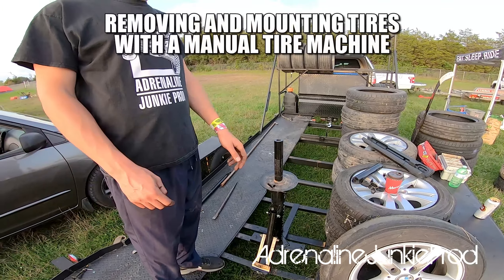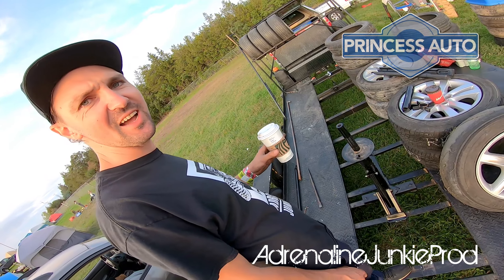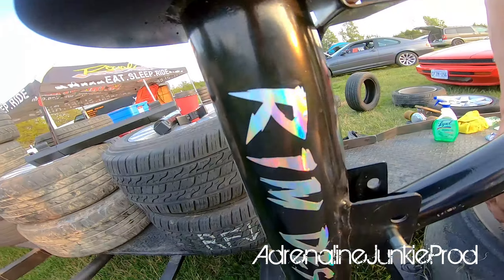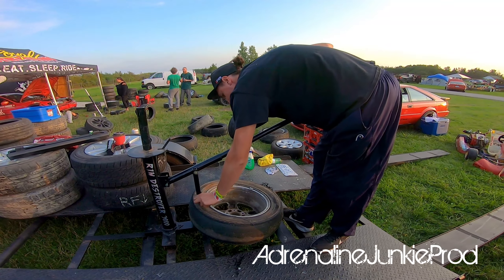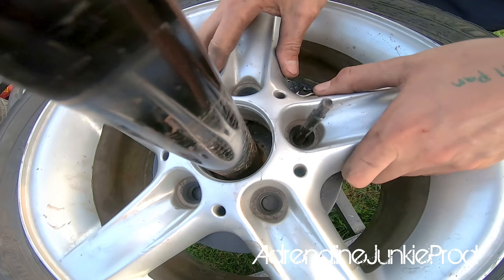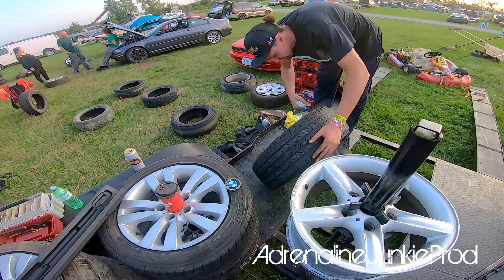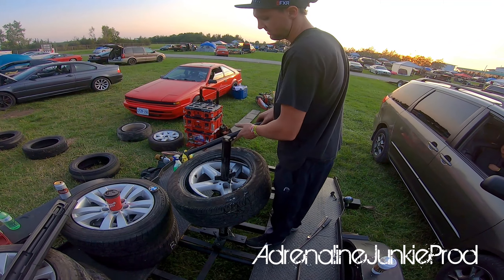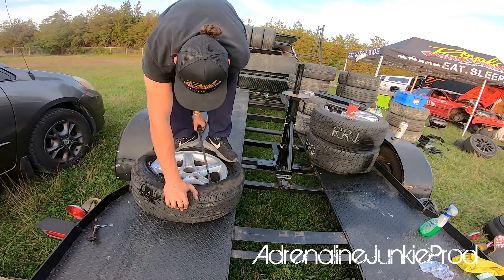How to use a manual tire changer/machine to remove and mount car tires - ATV/UTV/SXS, Truck, Farm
How to use a manual tire changer/machine to remove and mount car tires. It's easy! Great for your drifting track setup, ATV, SXS, UTV, off-road, home, shop or  farm use!

TeamAJP - AdrenalineJunkieProd Swag!!! It's finally here!!!
Show your support and your love of the offroadlife and visit our Shopify store to get your custom AdrenalineJunkieProd swag today!!

No matter how much or how little you choose to donate, I appreciate it and promise to use all the proceeds to bring you even better content in the future. Thank you for the support!